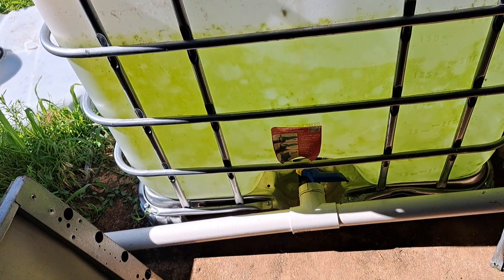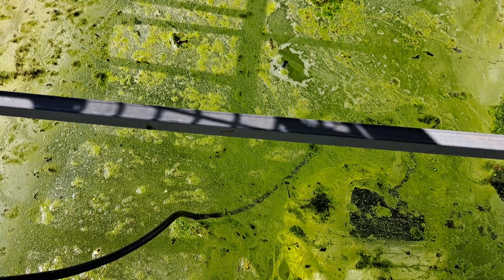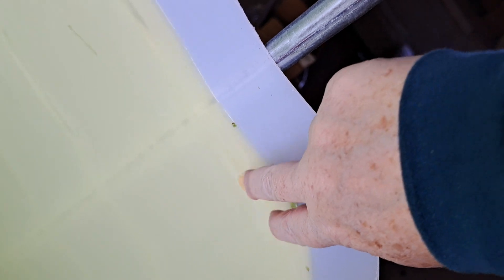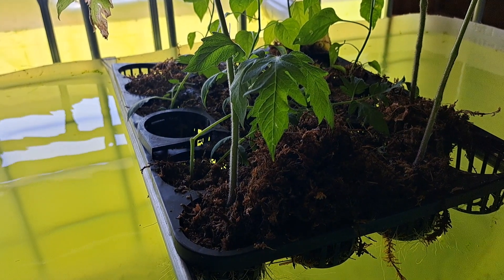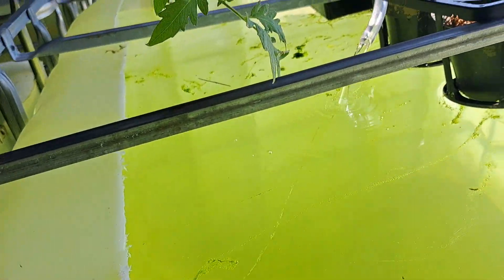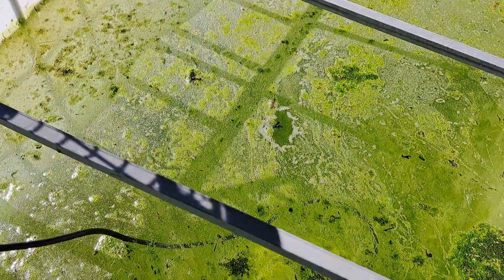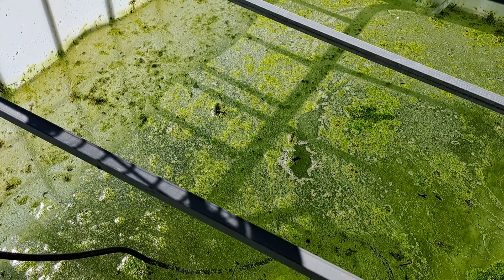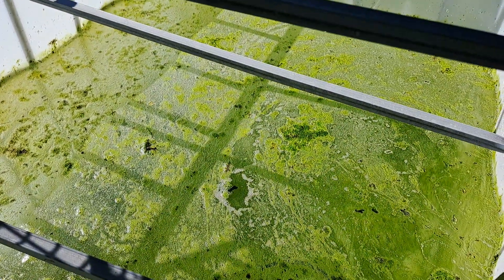A problem with the hydroponics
Algae came in from somewhere.

Post-dated. This was recorded in June.